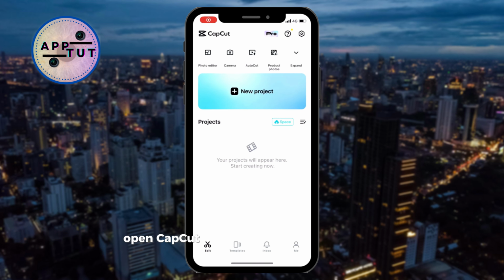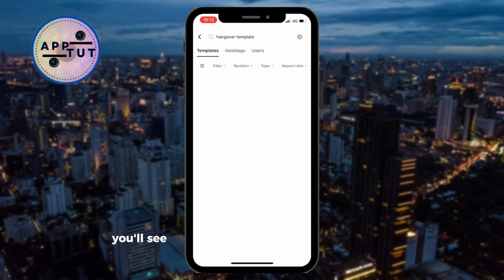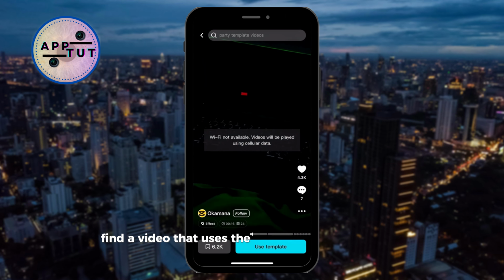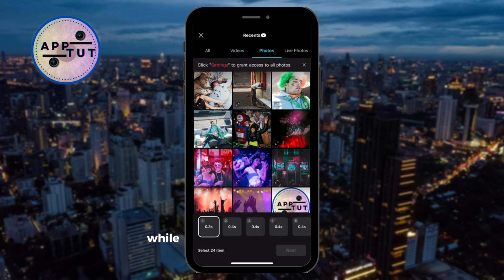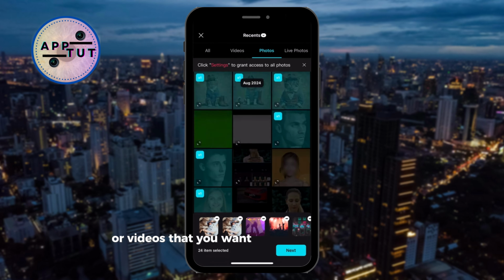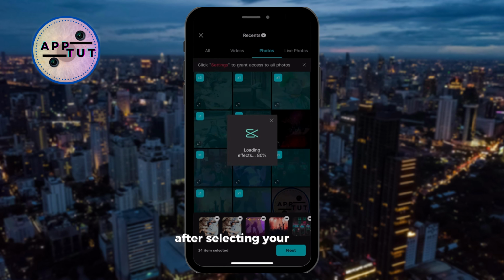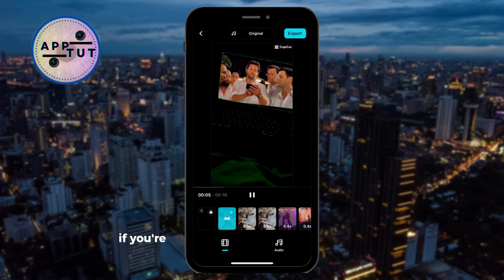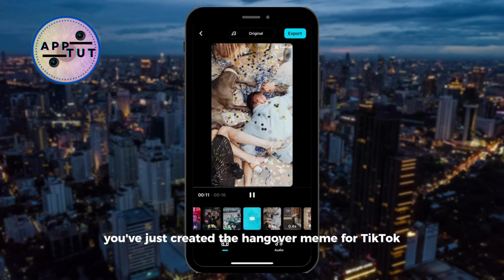Create trending hangover video In CapCut APP (update 2024)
🎬 Learn how to create this hangover TikTok. This meme is popular on TikTok and it's quite fun. You can create this video with a couple of clicks because we are going to use a CapCut template for this.